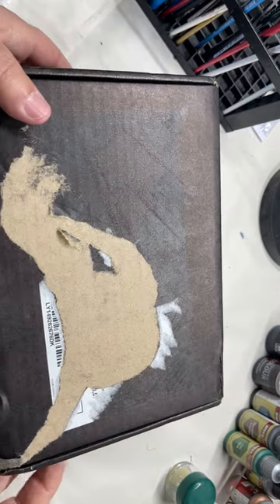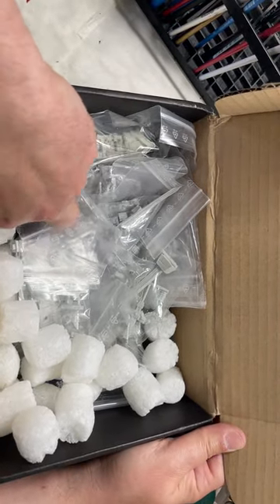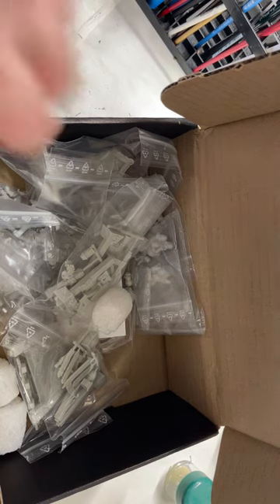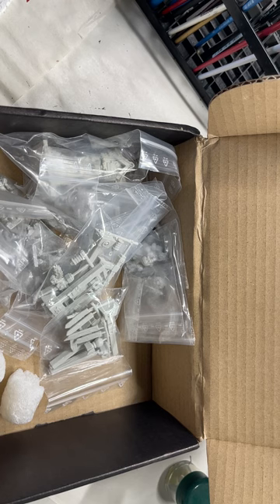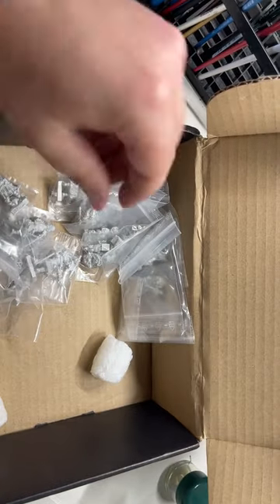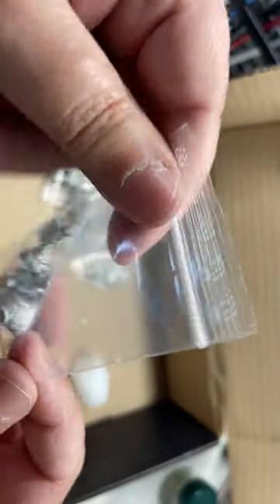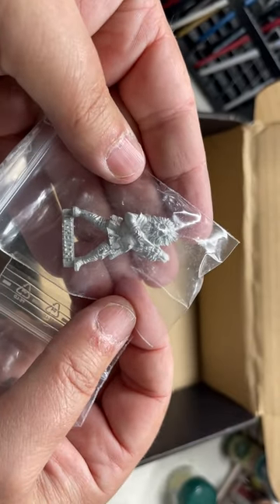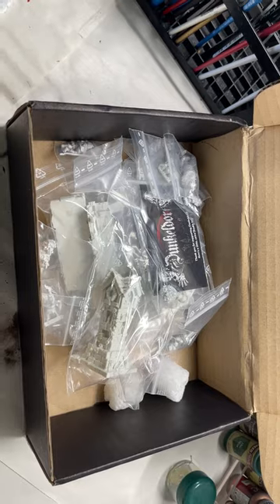Dunkeldorf KS unboxing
I got my package from King Games KS for their Dunkeldorf minis this morning. I joined the third Kickstarter they did and when this one showed up many moons ago I jumped right in!! Watch as I go through the minis and ramble a little bit :). Please enjoy.

Social media/Web/Etsy:Facebook